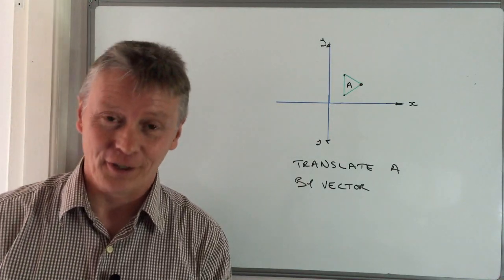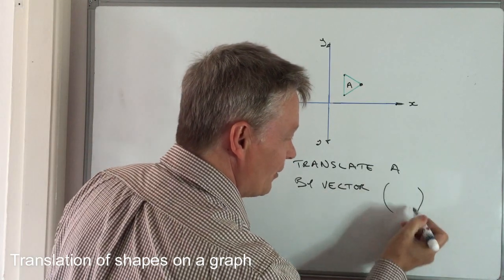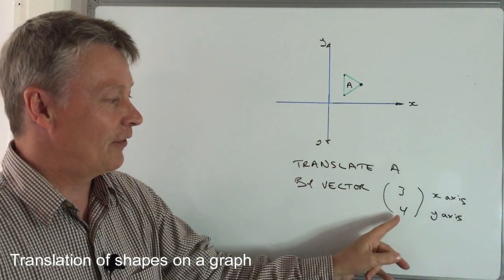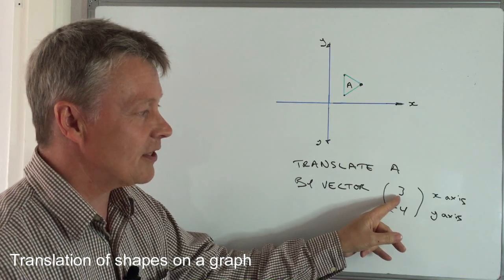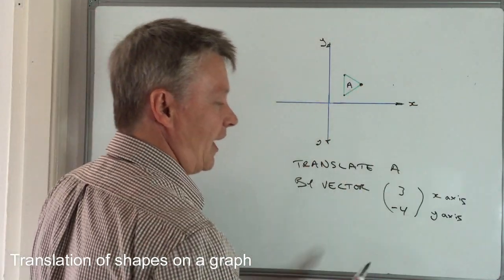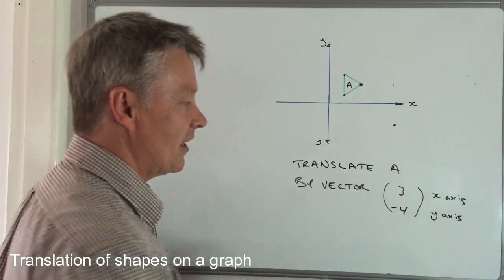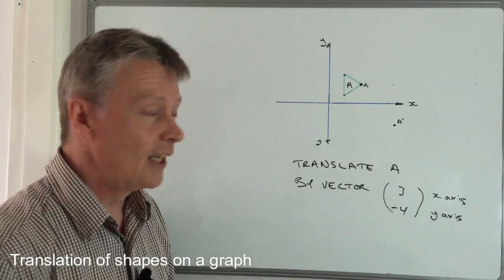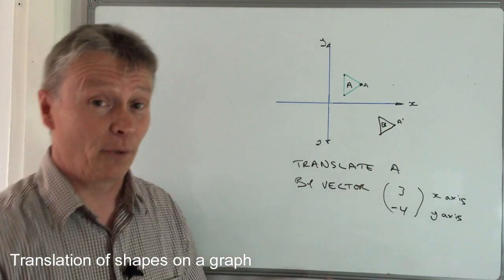How to translate a shape with a vector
This video is all about  how to translate a shape with a vector and forms part of the playlist How to translate a shape on a graph.

It should be fairly straightforward and is just an extension of plotting co-ordinates on a graph. In this case it's relocating a shape by using a 'vector' - this just tells you how to move along the x axis and y axis of the graph.